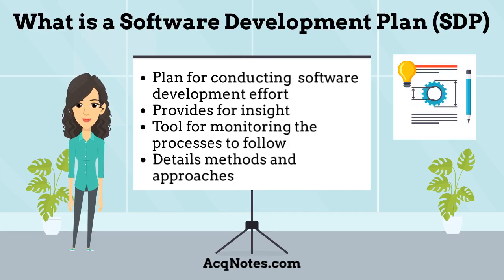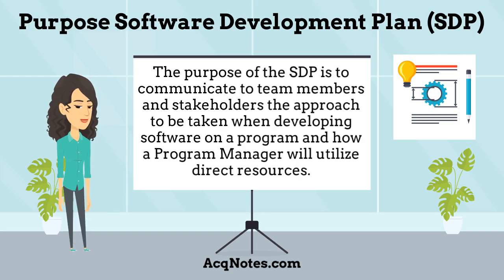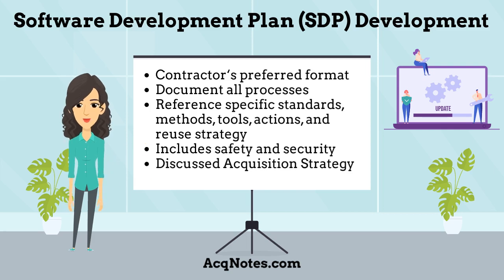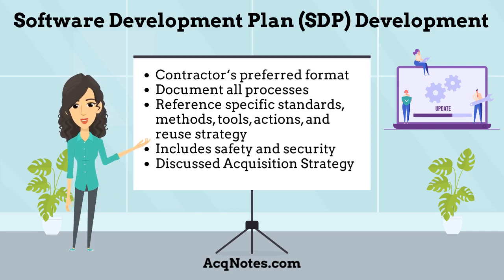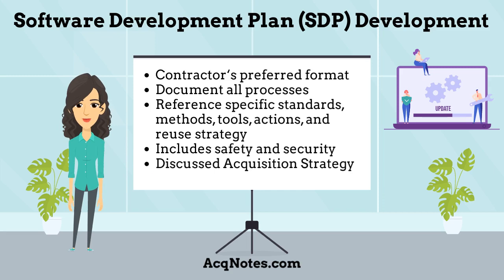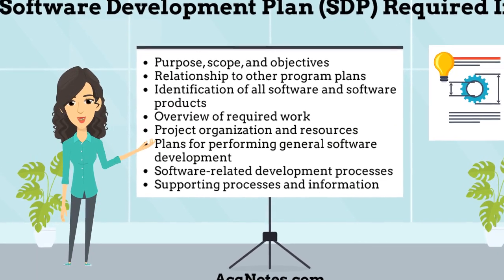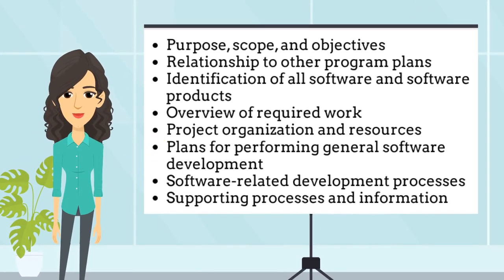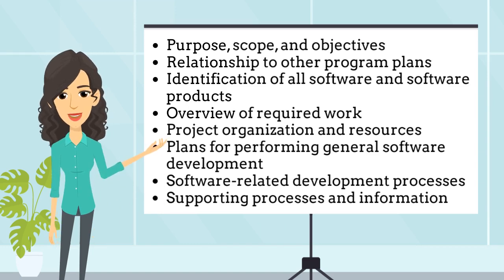Software Development Plan (SDP)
Description of the Software Development Plan (SDP)